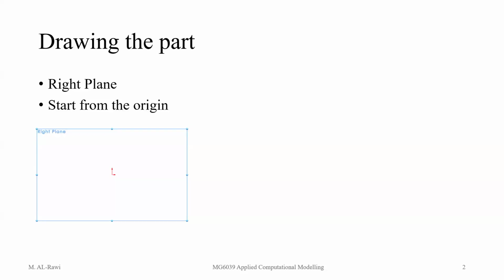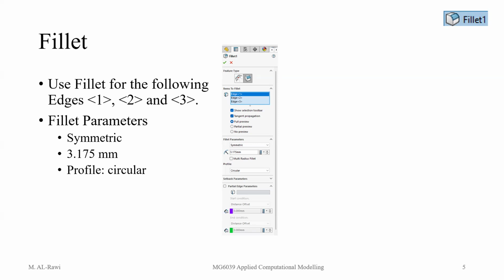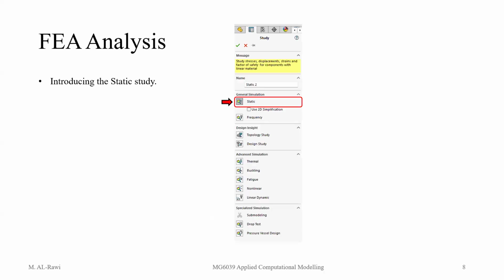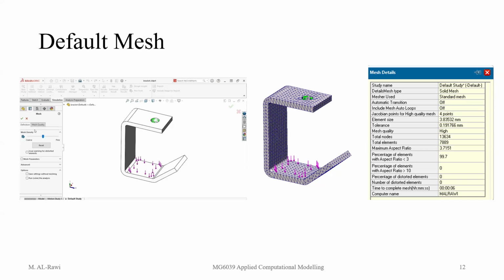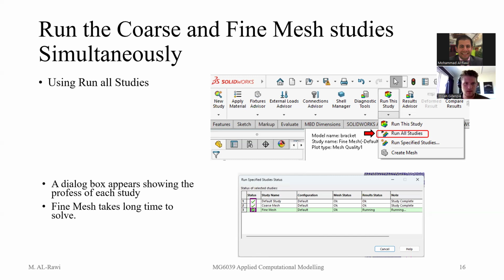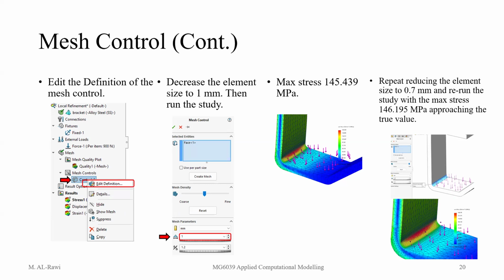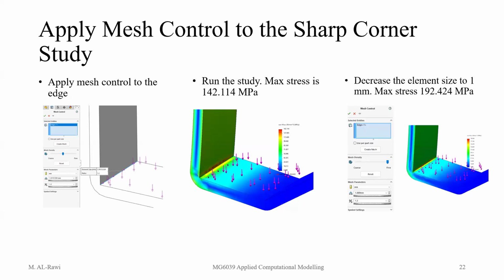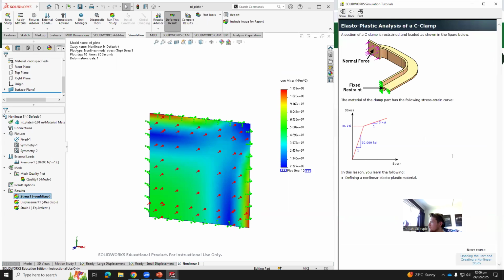MG6039 Applied Computational Modelling (Week02)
Mesh convergence and Mesh Control.